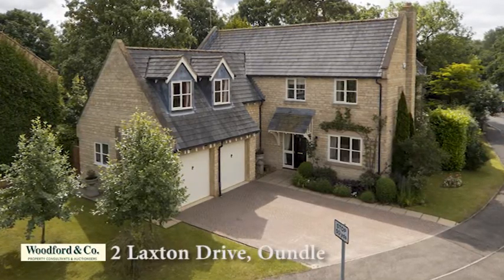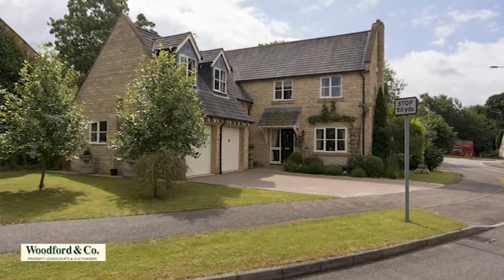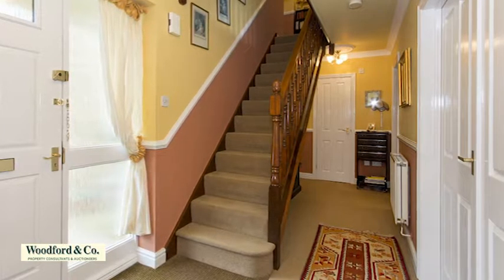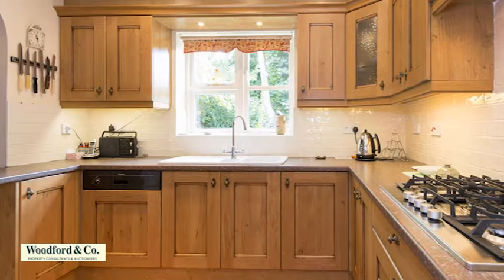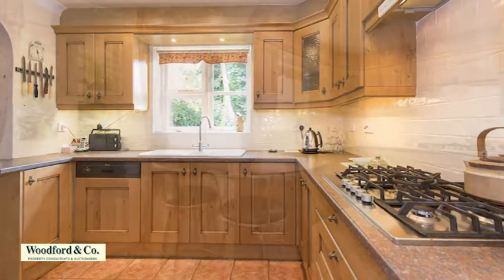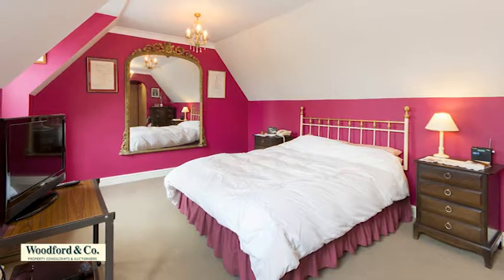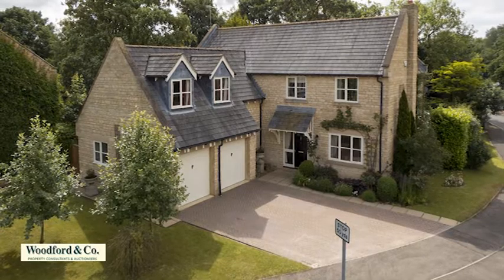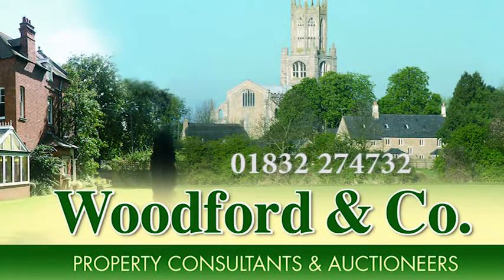Woodford & Co - 2 Laxton Drive, Oundle